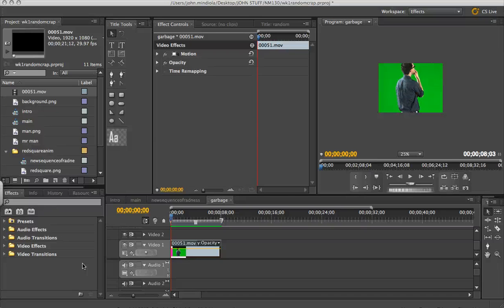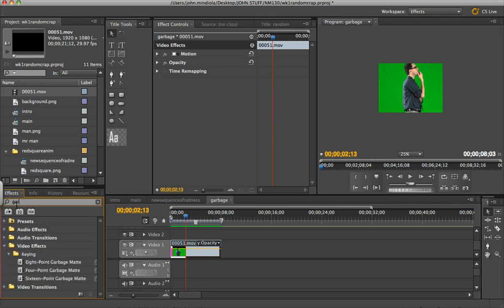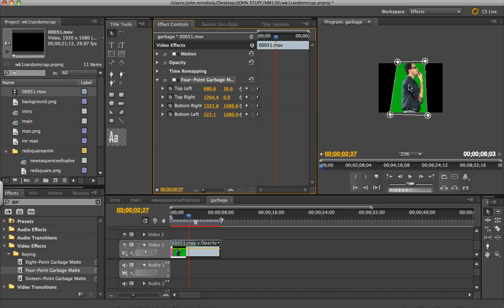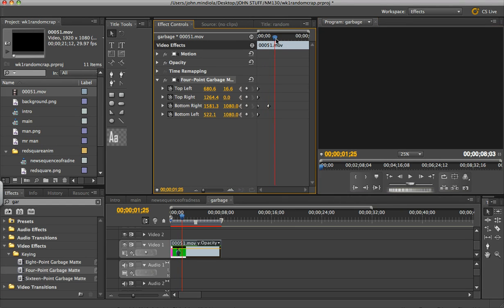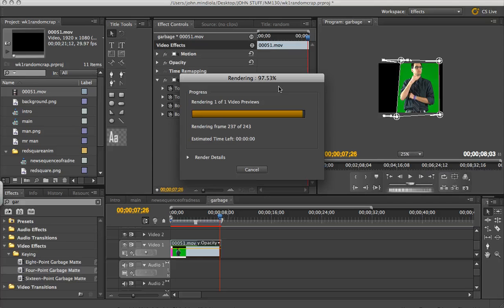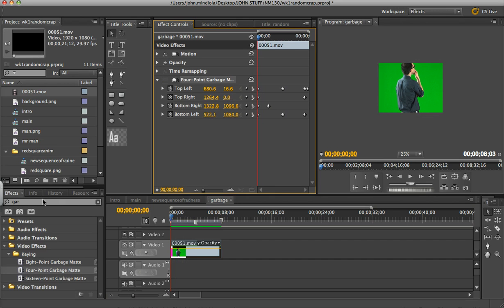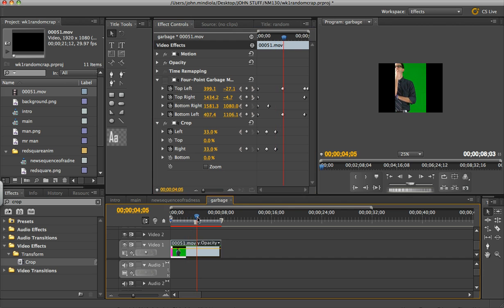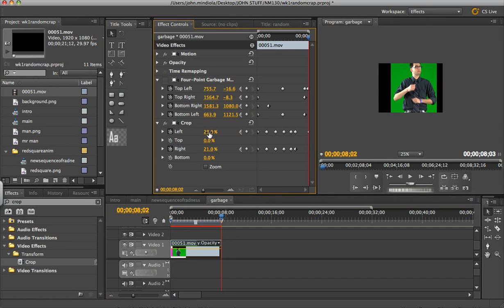Premiere Garbage Matte